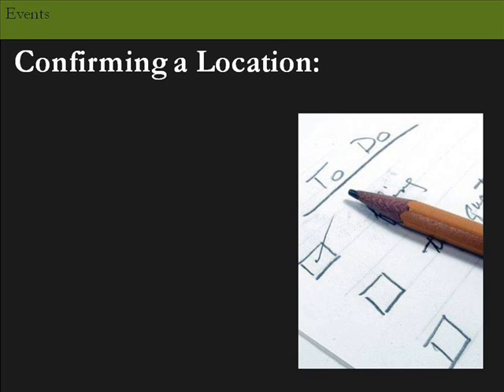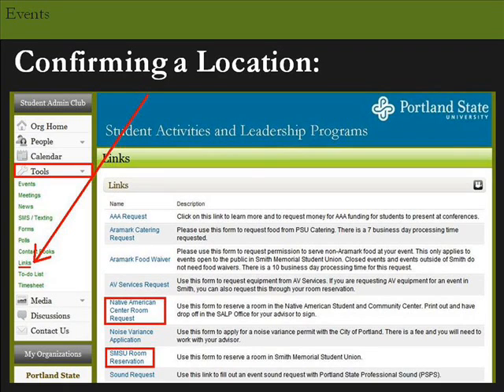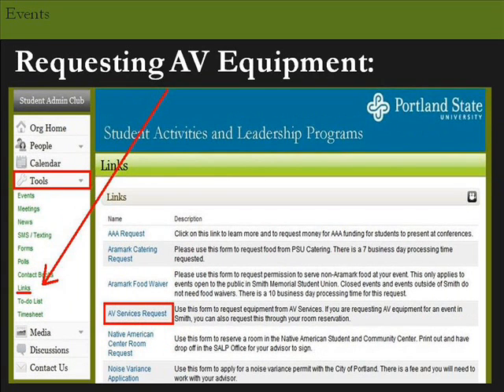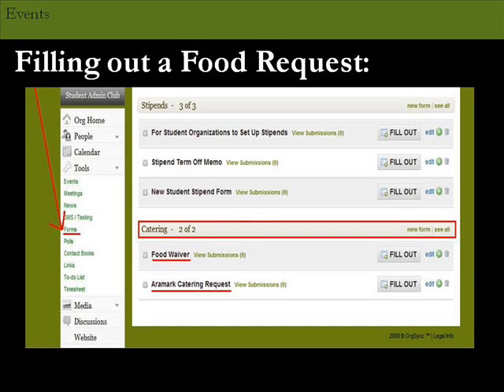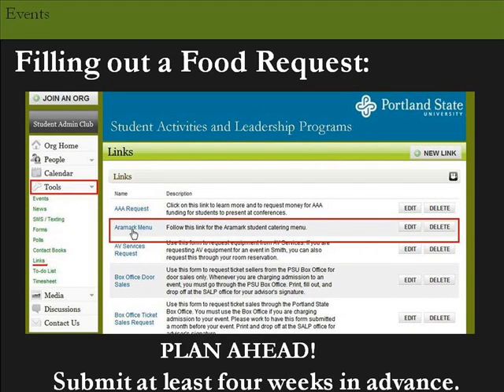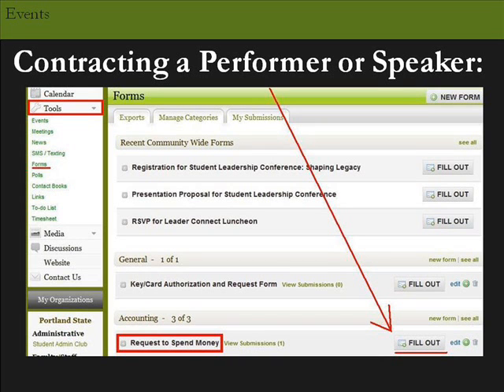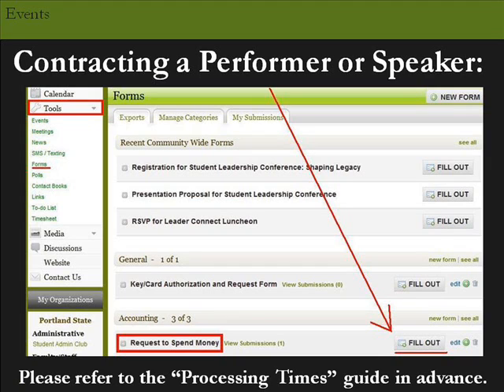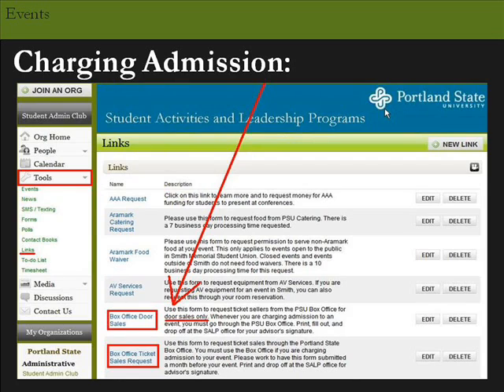How-To: Processing Event Request on SALPsync - Updated (2)